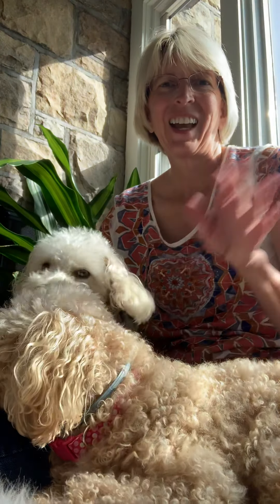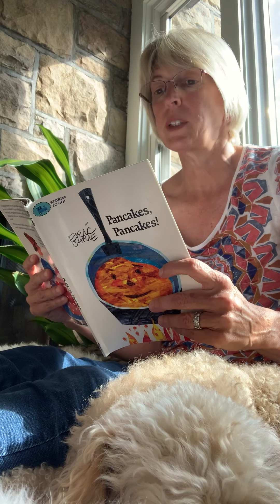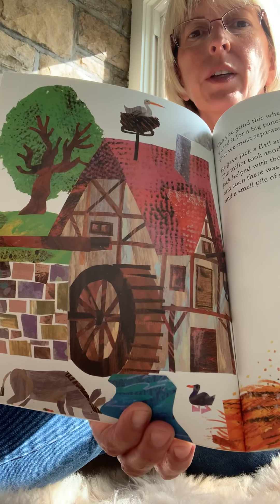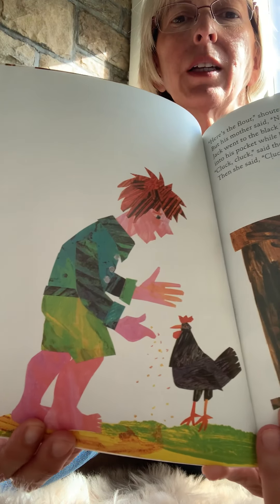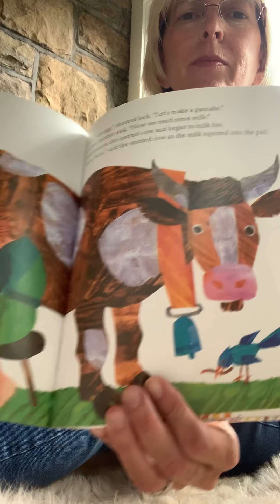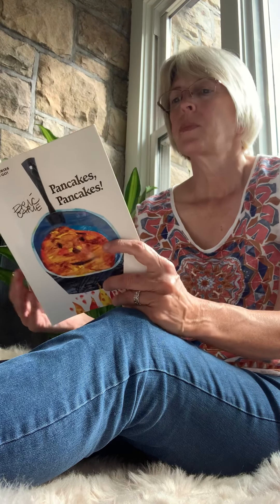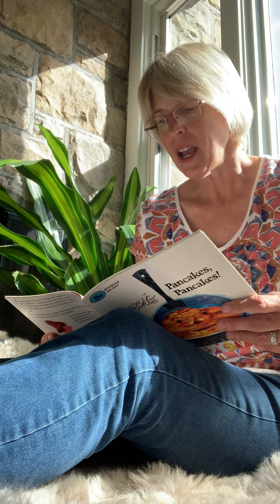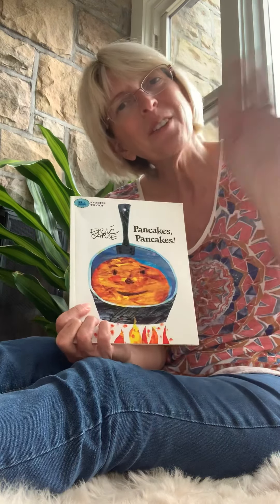Pancakes, Pancakes! By Eric Carle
What do you eat for breakfast? I bloopered the author's name!